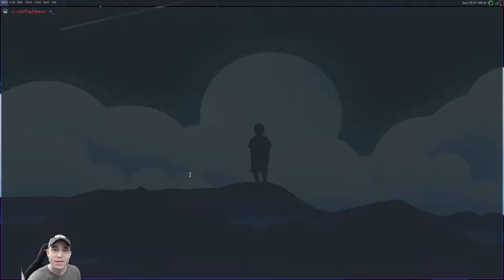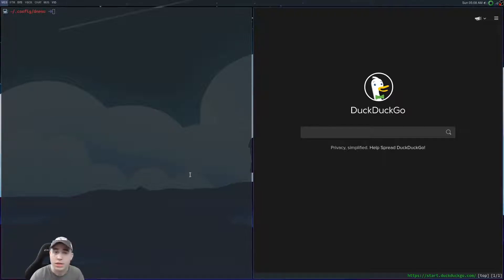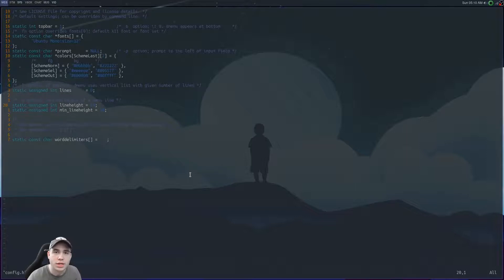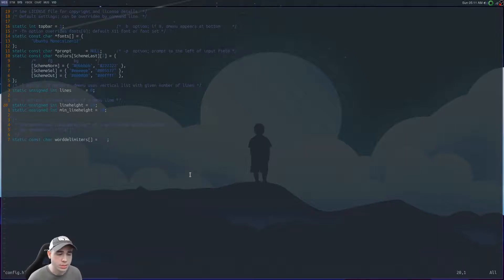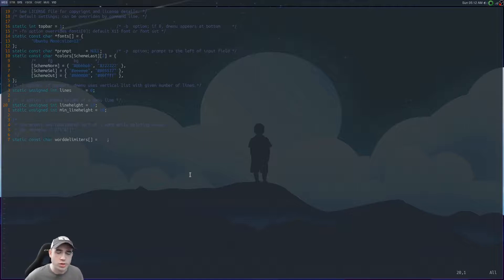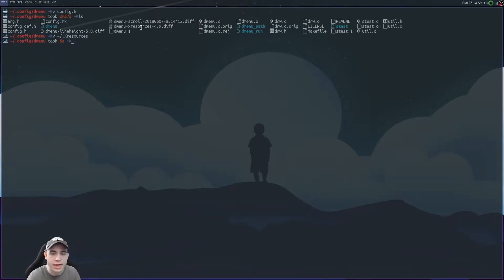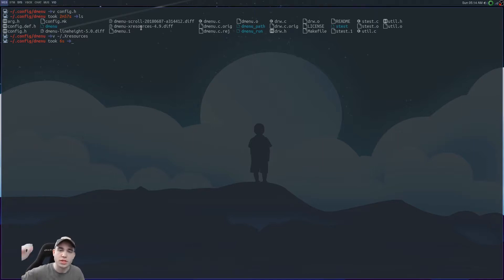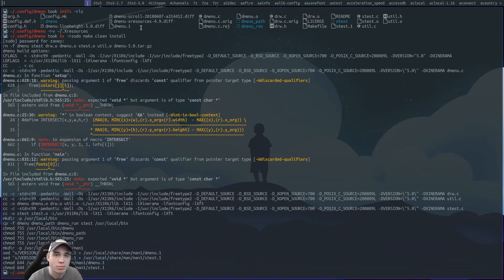I'm Leaving Qtile.. Here I Come Suckless & DWM!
I think I'm finally starting to see a performance issue with Qtile. At least I believe it may be. So in an attempt to get a little bit better performance and responsiveness I am giving dwm and dmenu a look.

MY SPECS:
Ryzen 7 3800X OC'd 4.4GHz (all core OC)
16GB of Corsair LP RAM
RX 5700XT
512GB Nvme SSD
Asus TUF X570 Plus
Samsung 27' 4K Monitor

MY SOFTWARE:
OS - Arch
Recording - OBS Studio
Video Editing - Olive
Photo Editing - GIMP
Chatting - Discord
Email - Criptext
Entertainment - LBRY / Odysee
Gaming - Steam
Browser - Qutebrowser
File Manager -Ranger